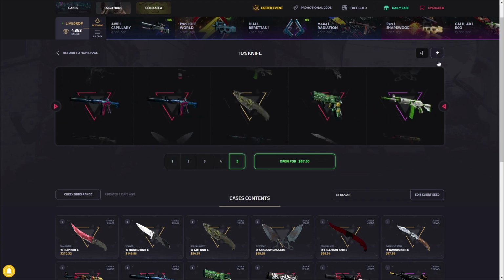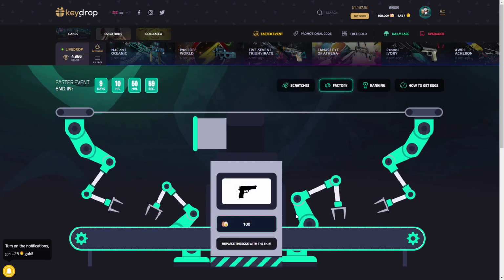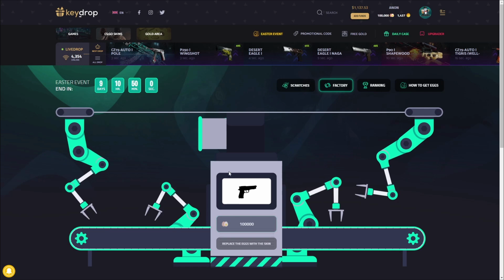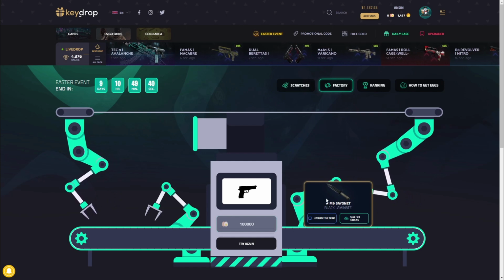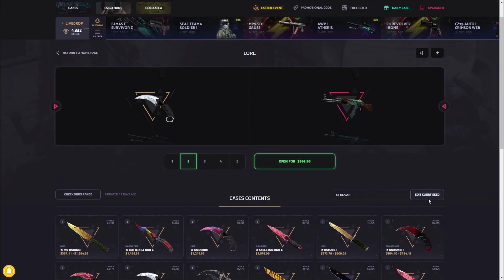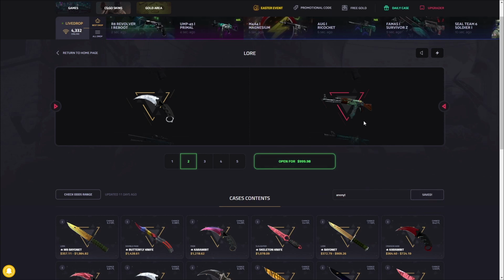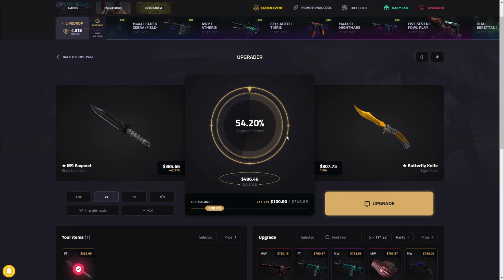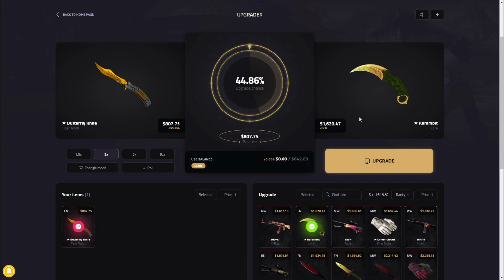How I Got a $2000 Knife for FREE! | Key Drop | AnoN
🔥Use My Code ANONYT For a FREE $0.55 on KeyDrop!
Graphic Designer (created banner, end screen, and thumbnail):
THESE WEBSITES ARE FOR USERS 18+ ONLY! PLEASE BE SURE TO RESEARCH THESE SITES BEFORE WAGERING! IF YOU BELIEVE YOU ARE ADDICTED TO GAMBLING PLEASE SEEK HELP